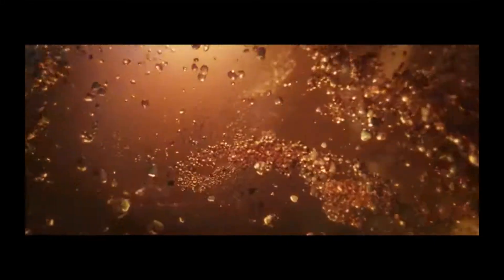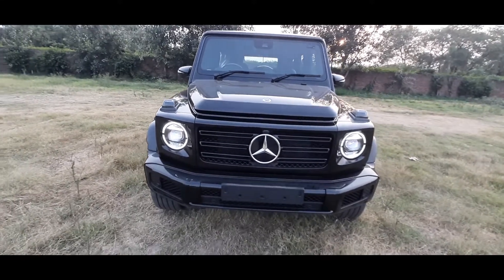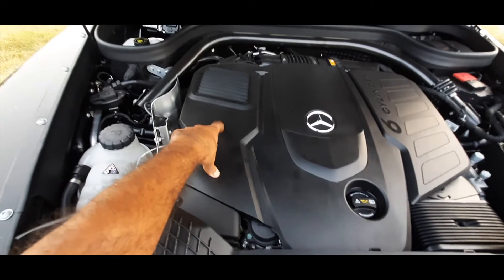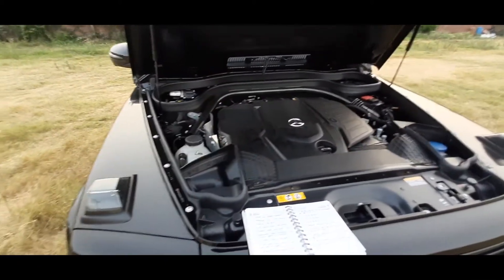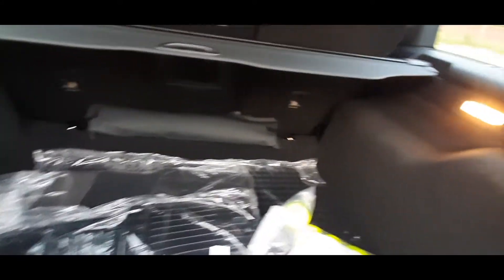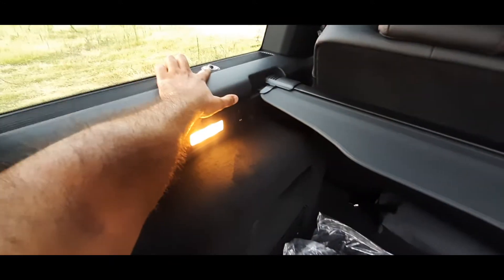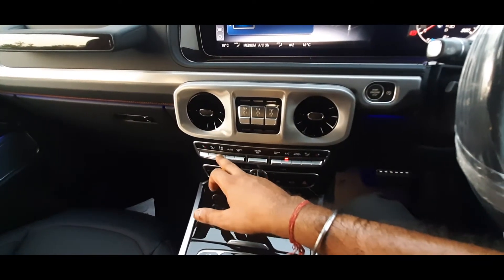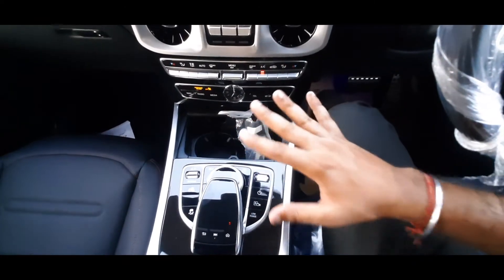Mercedes Benz G - CLASS 2021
G-Class
The unique DNA of the G-Class was created more than 40 years ago. Iconic features serving very specific functions continue to lend the G-Class its unique appearance to this day. They can also be found in the new G-Class: the distinctive door handle and the characteristic sound the door makes when it closes, the robust exterior protective strip, the exposed spare wheel on the tailgate, the striking indicators as well as the grab handle for the front passenger that is so vital in terrain. These extraordinary details are what in concert with the angular profile give the off-roader its special appearance. They make every G-Class the G-Class.

Note: The G-Class meets Bharat Stage VI equivalent emission norms.

Technical Specification   -  AMG G 63 4MATIC.  Mercedes-Benz G 350d

Cylinder arrangement.    -                V8                                          L6

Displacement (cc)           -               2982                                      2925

Rated output ([hp] @ rpm) -         [585] @ 6000               [286] @ 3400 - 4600
Rated torque (Nm @ rpm)  -     850 @ 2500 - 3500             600 @ 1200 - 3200

Transmission.  -

AMG SPEEDSHIFT TCT 9-speed sports automatic transmission

Acceleration 0–100 km/h (s)-       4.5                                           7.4

Top speed (km/h).    -                     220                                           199

Fuel Type                          -            Petrol                                           Diesel